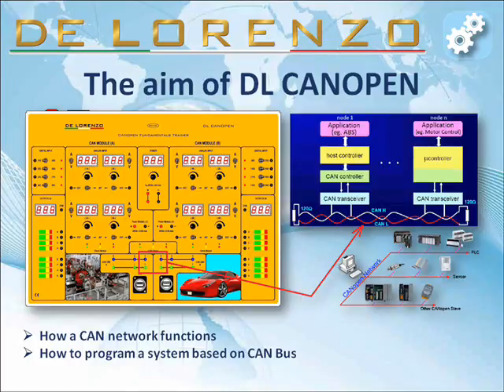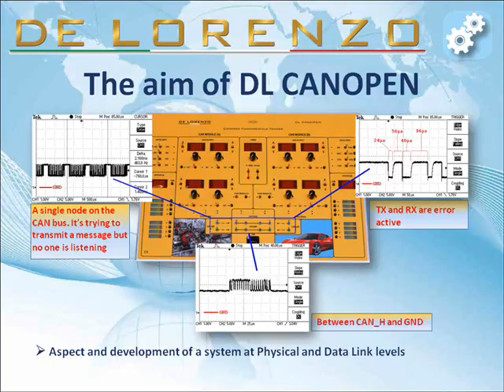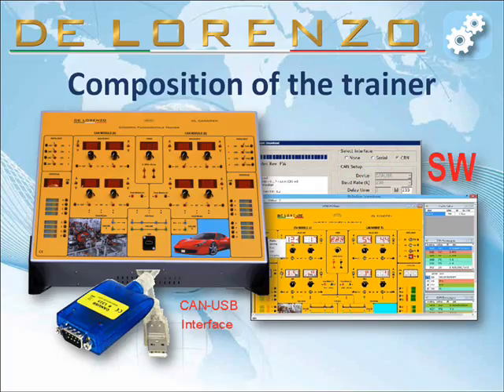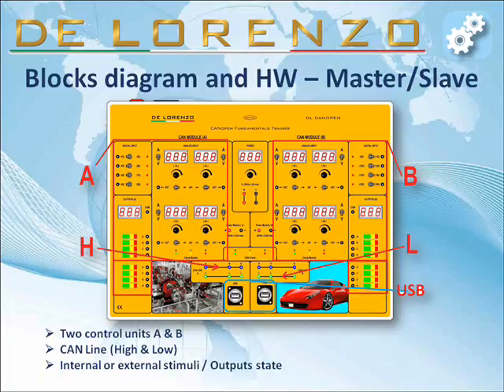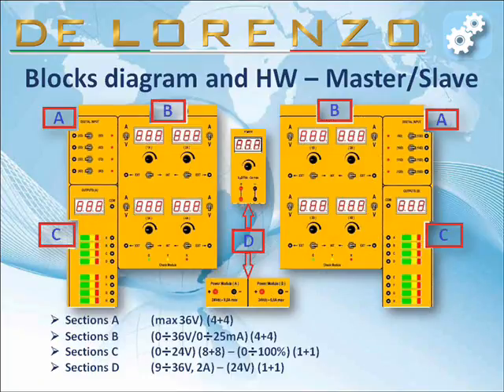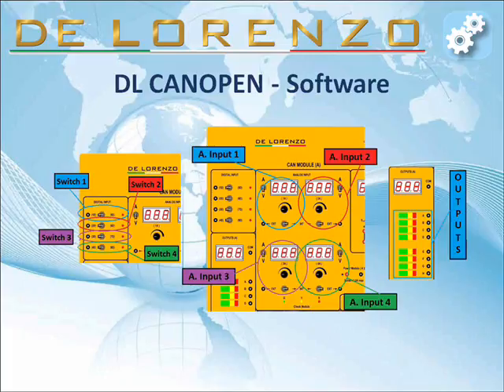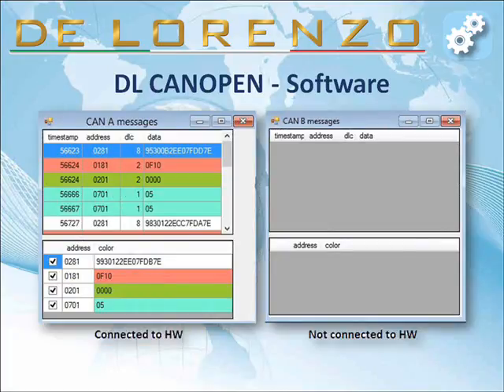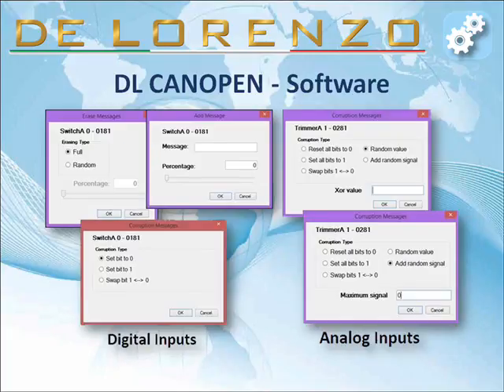DL CANOPEN - SYSTEM FOR THE STUDY OF CANOPEN - english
Trainer for the study of CANOPEN protocol by De Lorenzo.